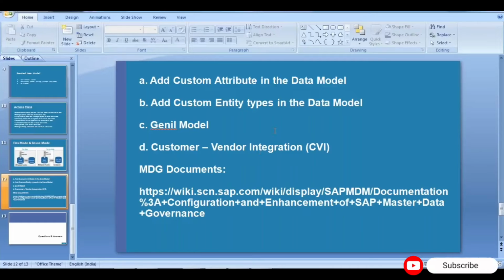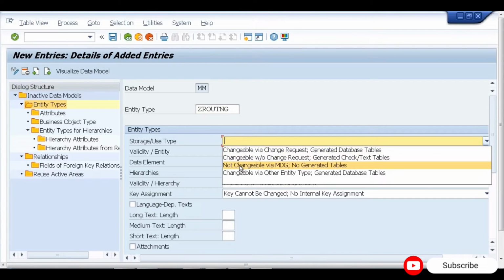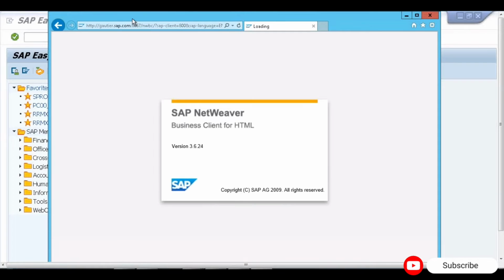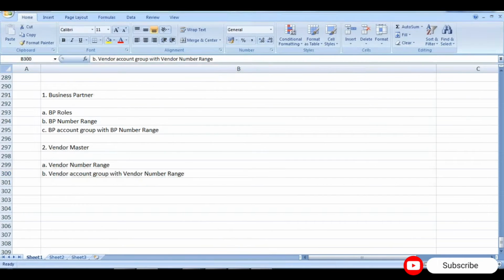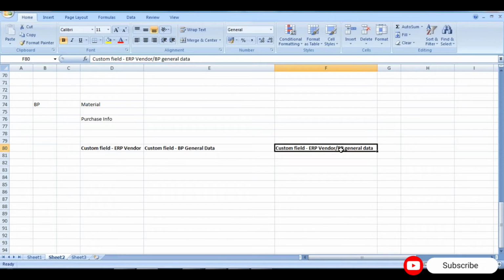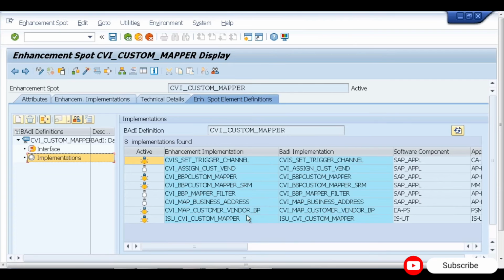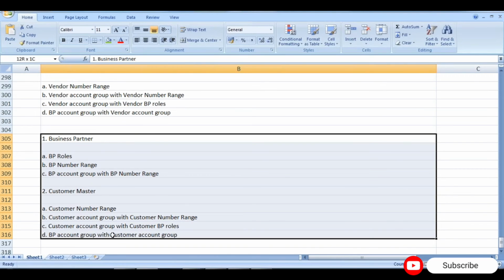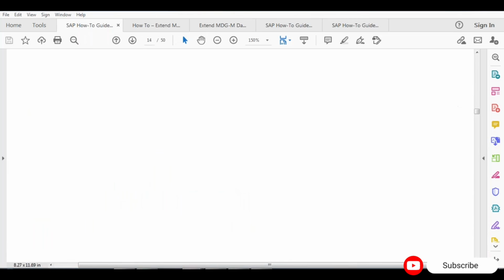Class 5 | Data Model Part - 3 | MDG-F (OG) | CVI Mapping Concept (With Hands On) | Genil Model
Data Modelling MDG -F (OG) explanation on  DATA model BP & OG

CVI Mapping Concept (With Hands On)

Develop Custom Data Model (With Hands On)
Enhance MM/BP/0G Data Model
Add custom field in MM/BP/0G Data Model (With Hands On)
Add custom entity type in MM/BP/0G Data Model (With Hands On)
Genil Model (With Hands On)

FOR MORE INFO PLEASE ADD COMMENT.